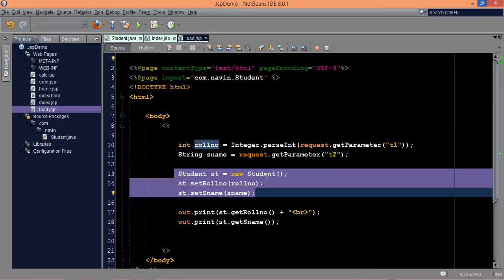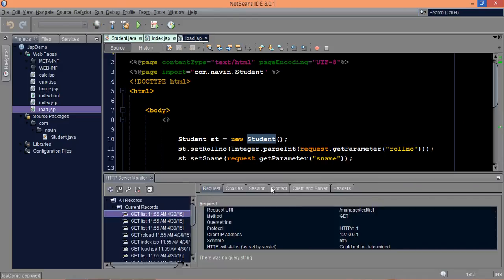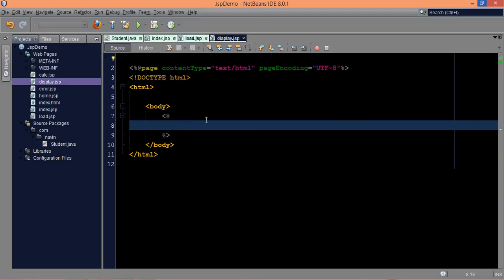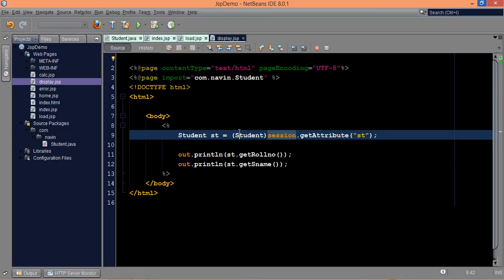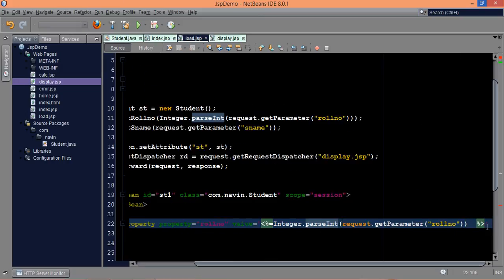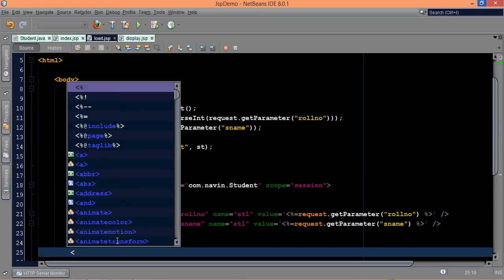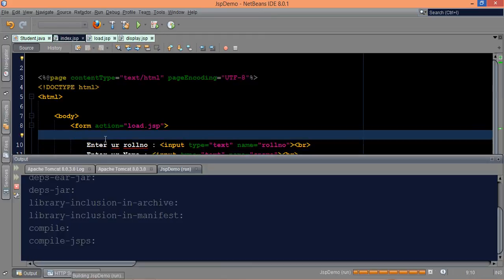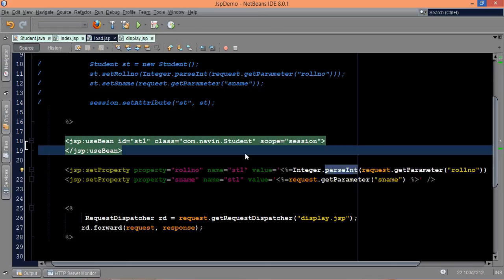JSP UseBean for Object Creation Example in MVC part 2 JSP Standard Tag Library JSTL